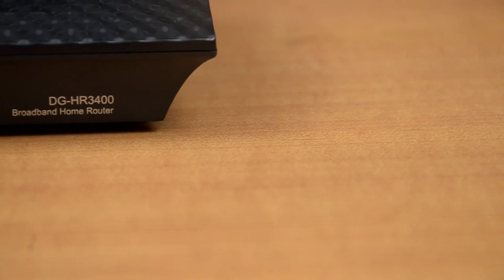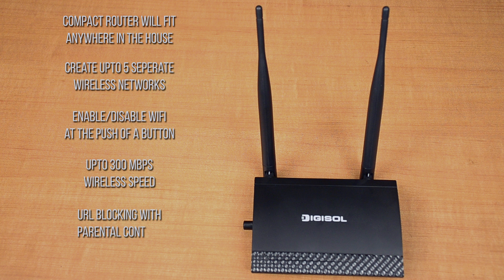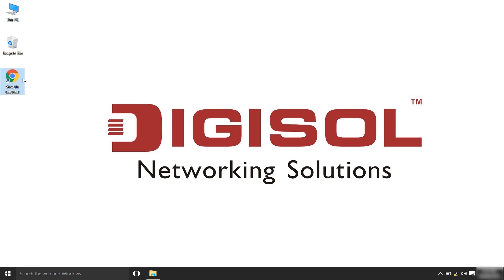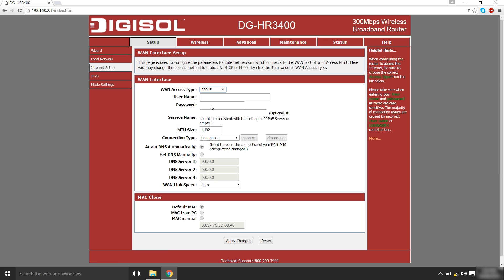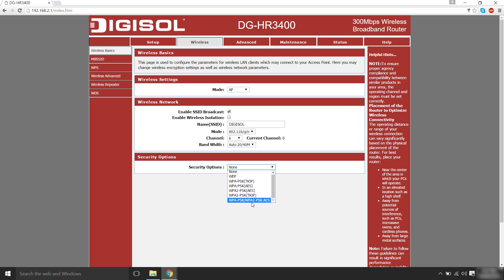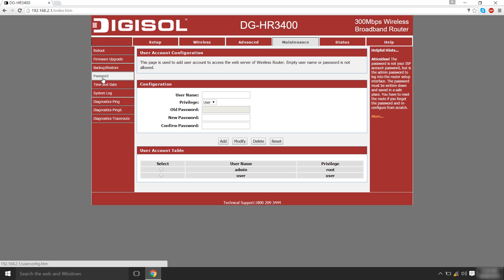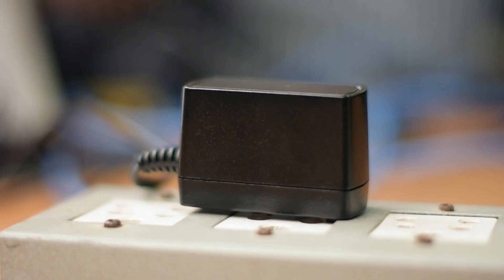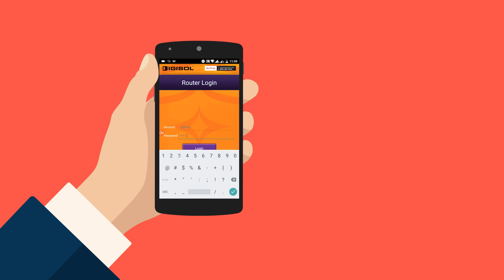DG-HR3400 Router Setup Guide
This Video is a Easy Set Up Guide For DIGISOL DG-HR3400 Broadband Home Router.

DIGISOL DG-HR3400, IEEE802.11n wireless router provides a better wireless signal for your network than previous-generation IEEE802.11g technology. Upgrading your home network to IEEE802.11n wireless router provides an excellent solution for sharing an Internet resource and files such as video, music, and documents. DG-HR3400 use intelligent antenna technology to transmit multiple streams of data which enables you to receive wireless signals faster at your home. Not only the IEEE802.11n technology extends your wireless range, it also works with previousgeneration IEEE802.11b/g wireless devices.